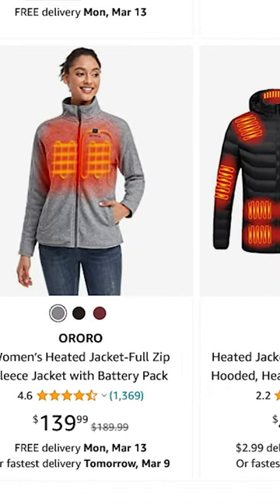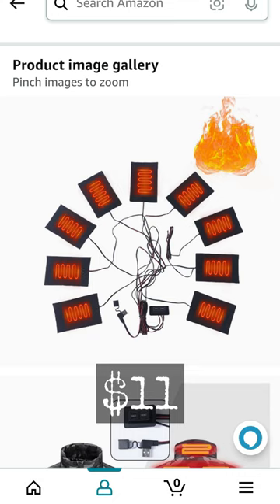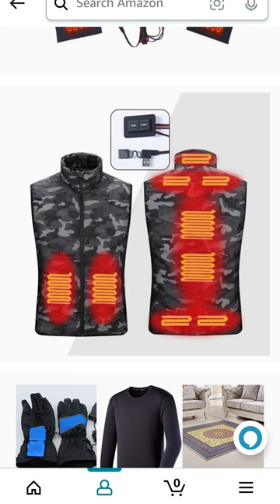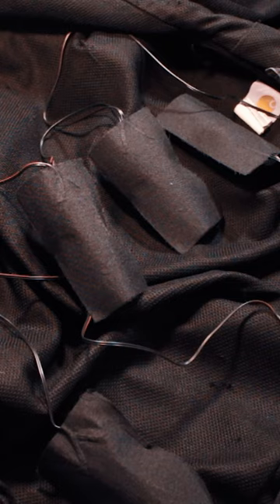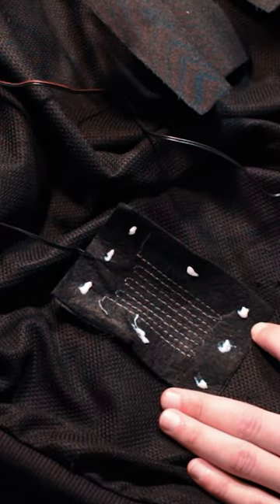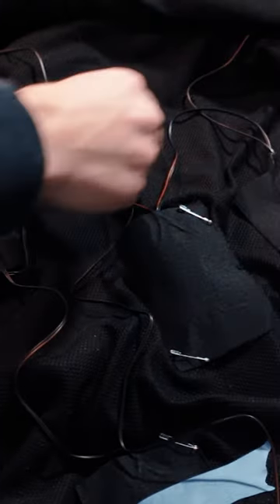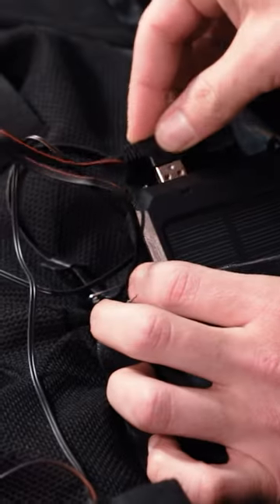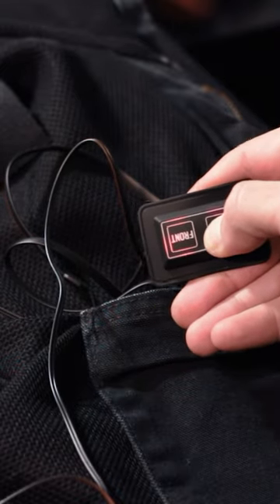Turn Any Jacket Into a Heated Jacket for $11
Been awhile since I did 1 of these side projects. The nephew wasn't feeling good, so I had to throw something together.

Heating Pads

Power Bank

Previously:
Readywise Mac and Cheese

Alpineaire Rustic 3 Cheese

CJRB Feldspar Small

Craftsman 18-in-1

Lux Pro Puck Light

Three Berry Crumble

Spicy Sausage Pasta

Petrified Fish Mini Beluga

Civivi Baby Banter

Kexmo Rosewood D2

Readywise Emergency Backpack

Readywise Apple Cinnamon Cereal

Amazon Storefront

Click to link below to check it out the Code 118 Wallet